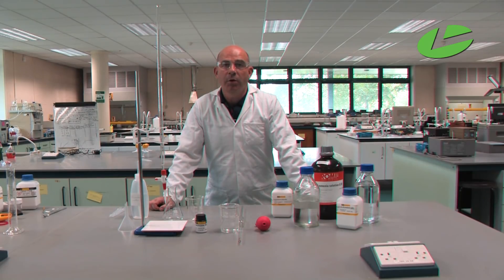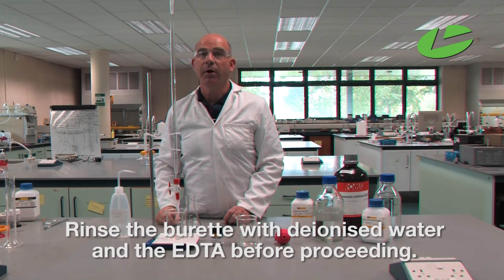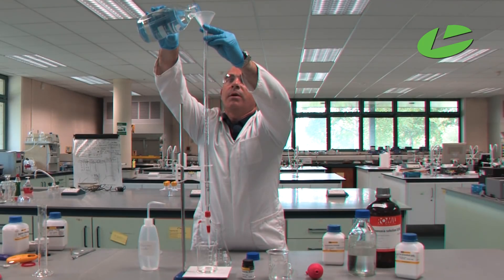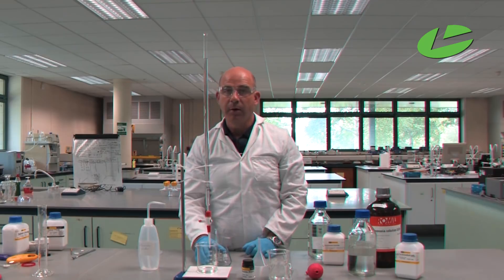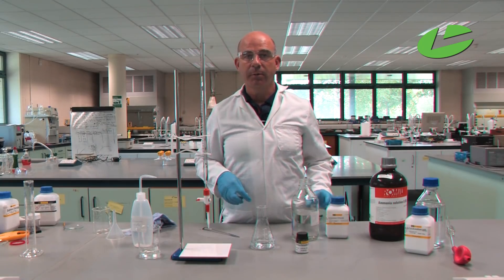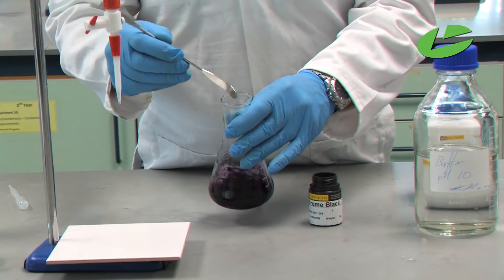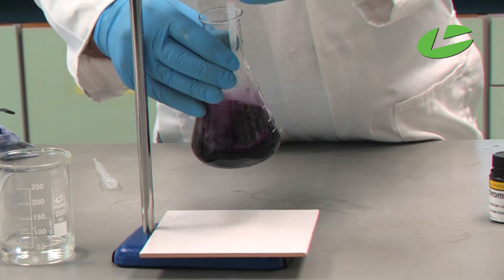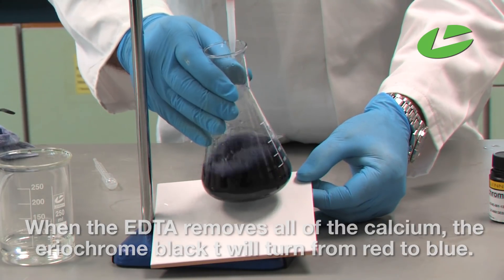06 Determine the total hardness of a water sample using EDTA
To determine the total hardness of a water sample using EDTA